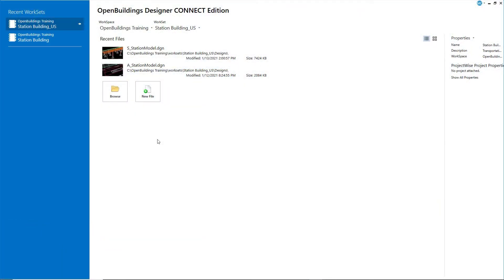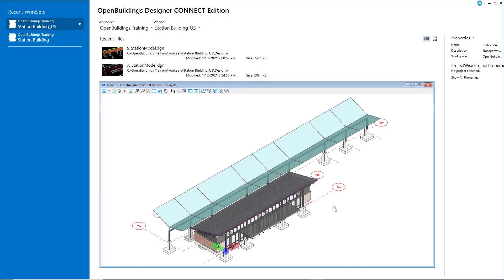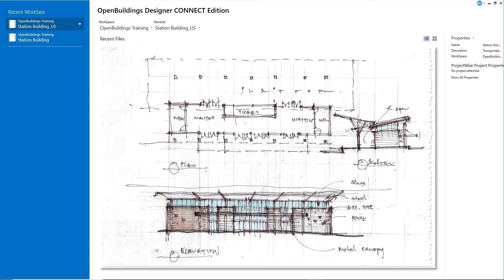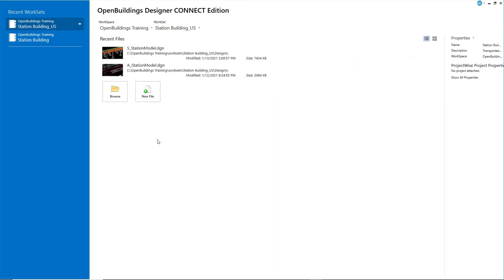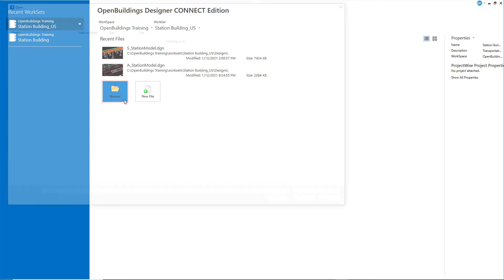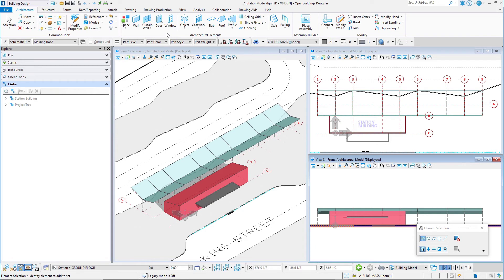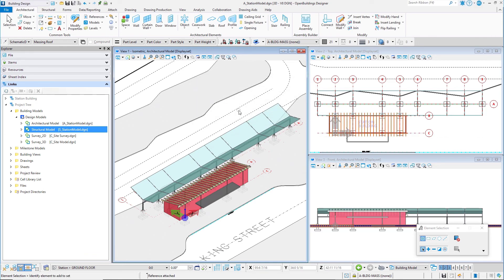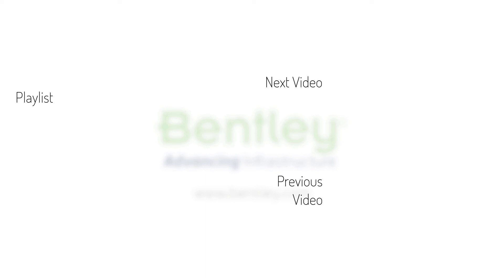4.0 - Introduction to Modeling Architectural Elements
You will now replace the forms placed earlier with intelligent objects like walls door and windows. These objects are also part of the DataGroup catalog system and can hold a great deal of information, not only graphical data like height and width, but meta data such as type ID’s or numbers, fire rating, and manufacturer or model number.